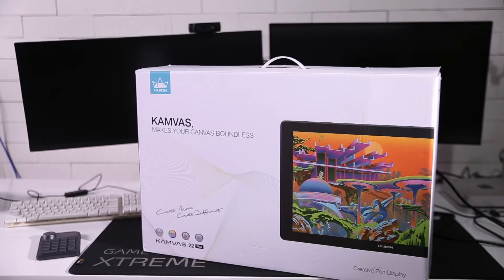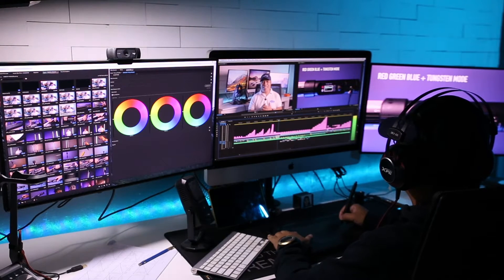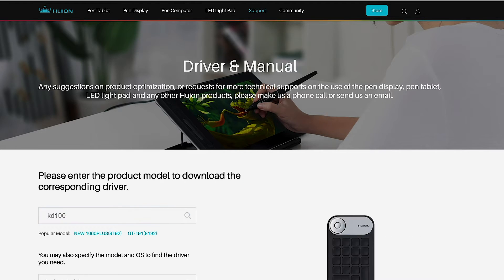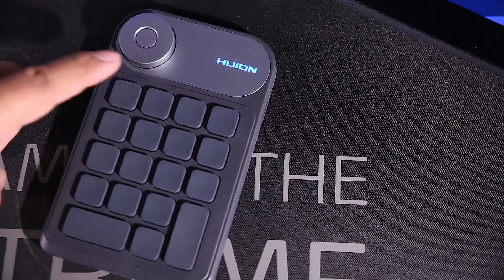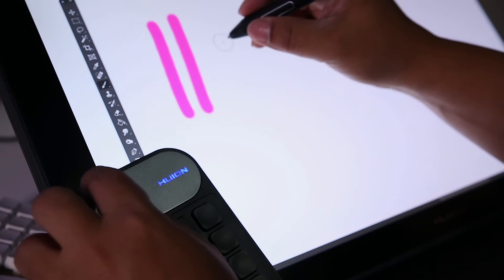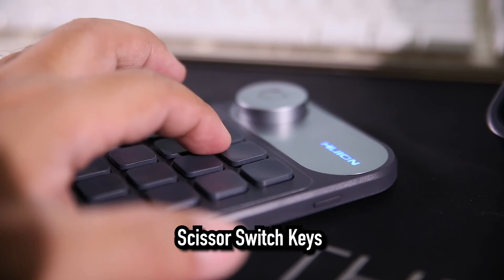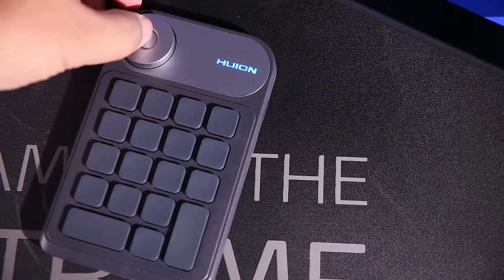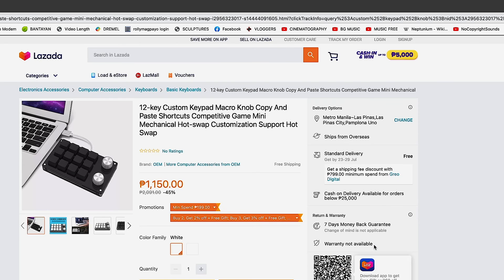HUION KD100 Key Dial Express Keys Review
This is my Unboxing, Setup and Review of the HUION KD100 Key Dial Express Keys. It is a Stand-Alone gadget that you can use on any application and it is best to use with a Kamvas Graphics Tablet.

July 2022 Workstation Setup
Table Lifter from Loop Alloy
30" X 7ft Table top - Custom built
Mac Mini M1
Hagibis USB-C Hub
XPG SX8600 Pro 1TB (inside the USB-C Hub)
LaCie D2 Thunderbolt 2 (6TB)
27" Viewsonic VP2768-4K
29" LG WP500B Ultrawide Monitor
XPG-Precog Gaming headset
Huion Kamvas 22 Plus Tablet Display from Ynzal Marketing
Huion KD100 Key Dial Express Keys (borrowed)
Apple Keyboard
XPG Primer Gaming Mouse
Dual Monitor Mount from Loop Alloy